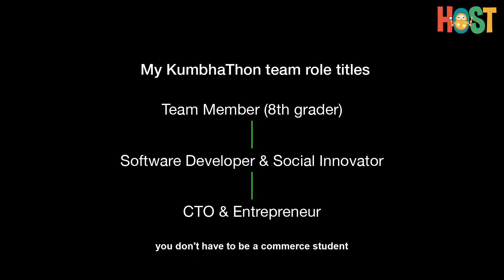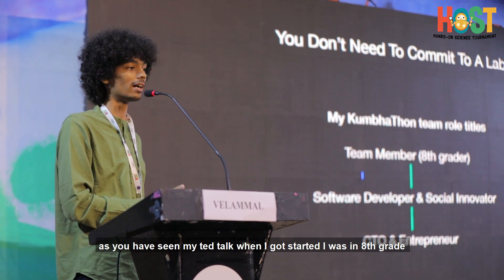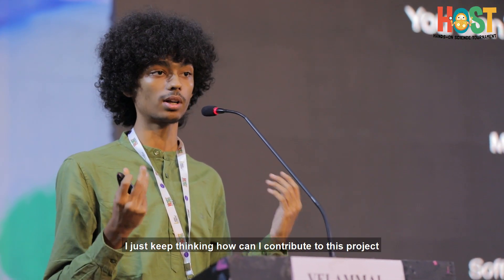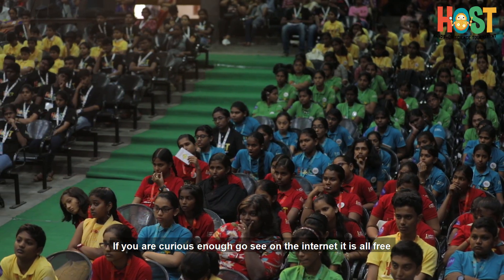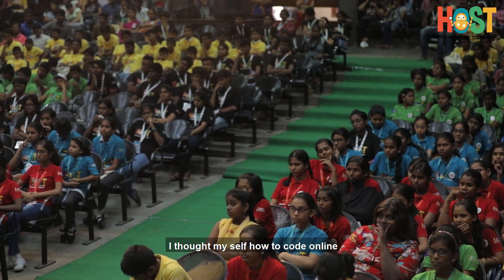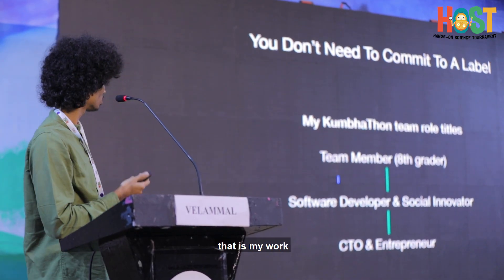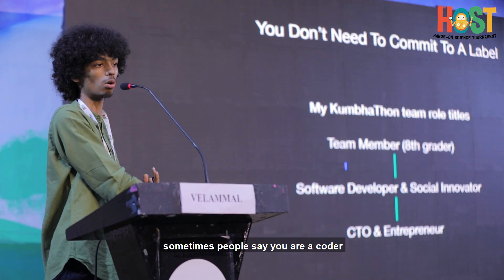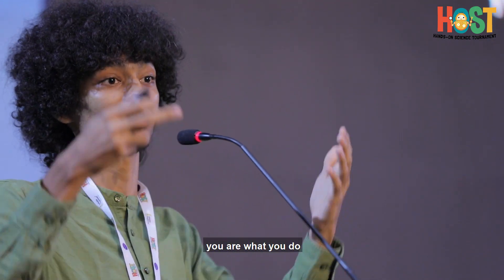Why school children need to build networks ? Nilay Kulkarni | TED Speaker | HOST 2019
Nilay Kulkarni started developing software at the age of 14. In collaboration with the MIT Media Lab, he used his skills as a self-taught programmer to build a simple tech solution to prevent human stampedes during the Kumbh Mela, one of the world's largest crowd gatherings, in India. Now 17 years old, he is the co-founder and chief technical officer of Ashioto Analytics.

Nilay Kulkarni addressed the participants of HOST - students of grade 6 to 9 and and gave an insightful speech from this own experience. Being a problem solver himself, he had gone through various challenges. But there is one secret tool he regularly used to move forward. Get to know the tool and how you can apply it to stay relevant in this 21st Century world.